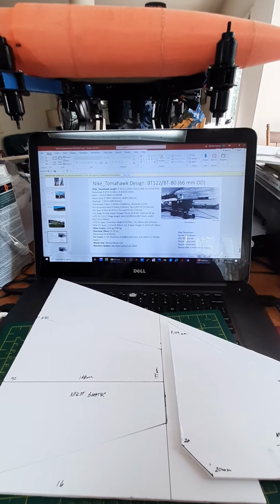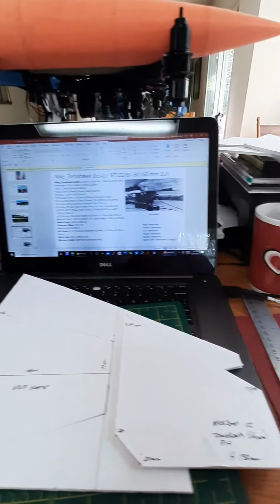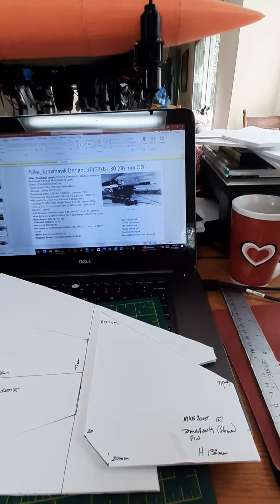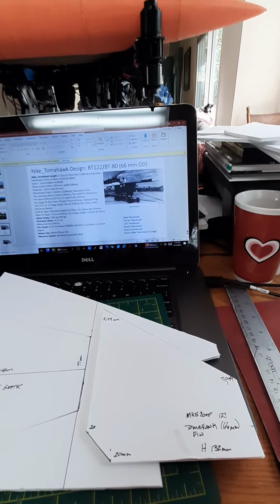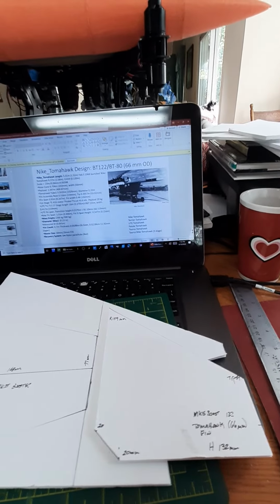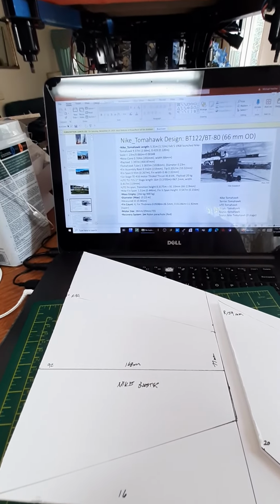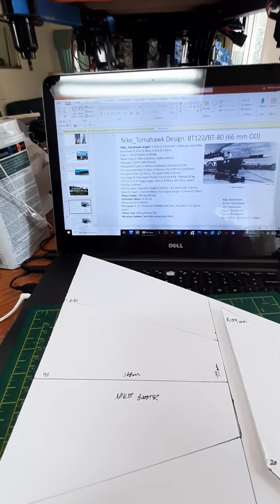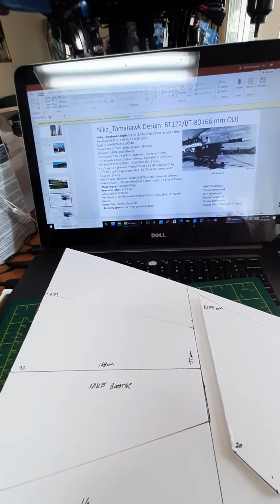DS24 flying wing optional rudder control 20220702 174658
Build and fly description for the DS24 RC project.